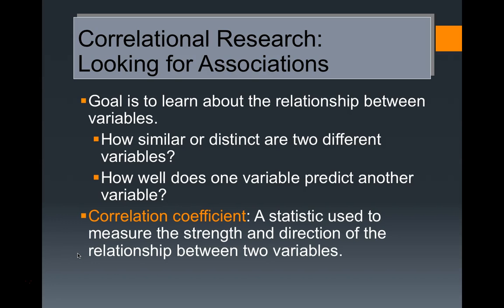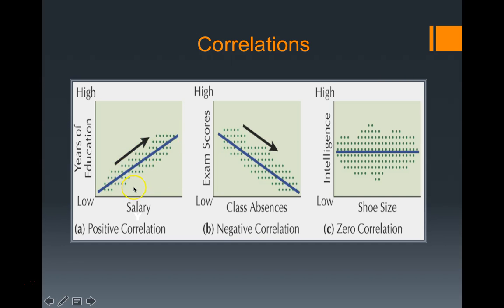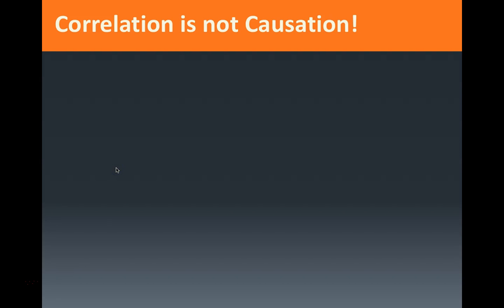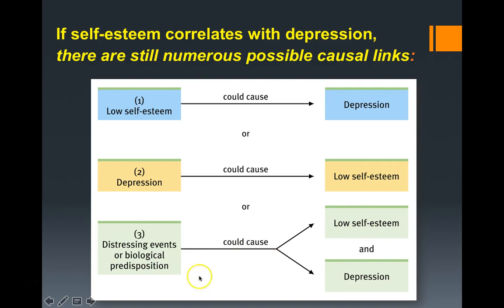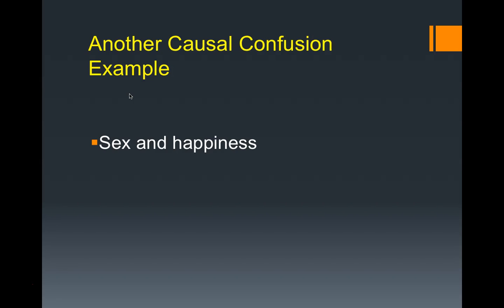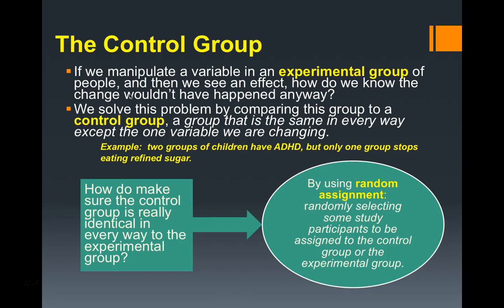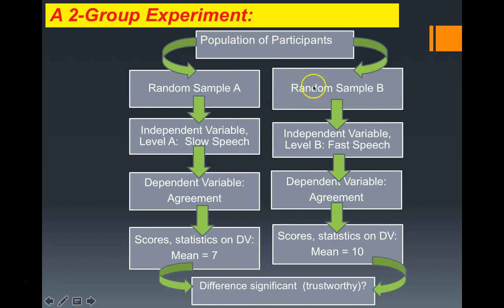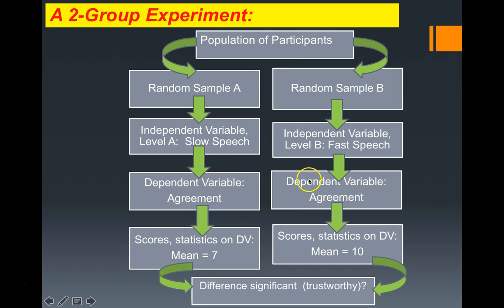Psych Science 2